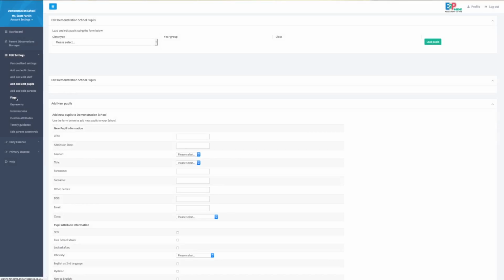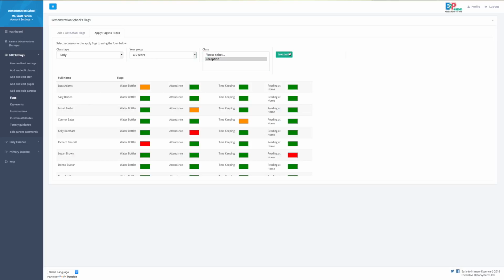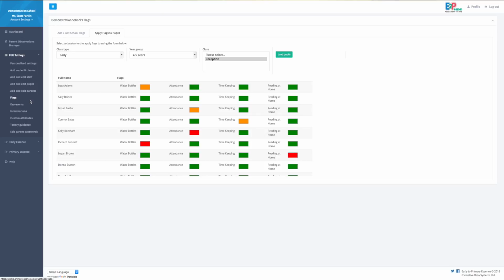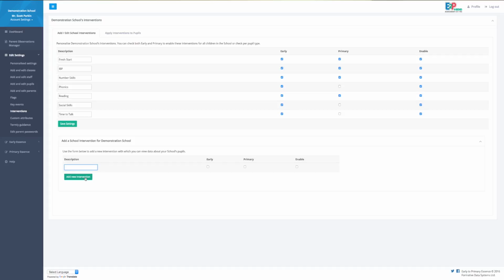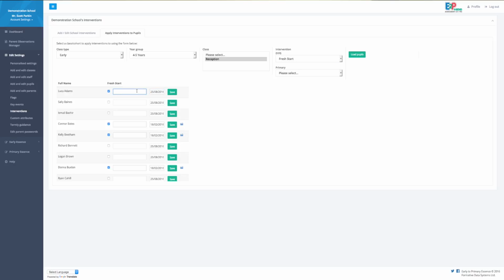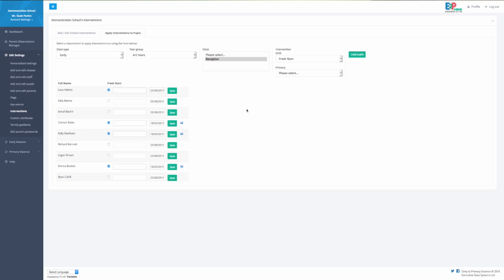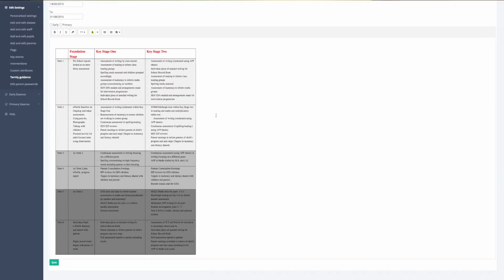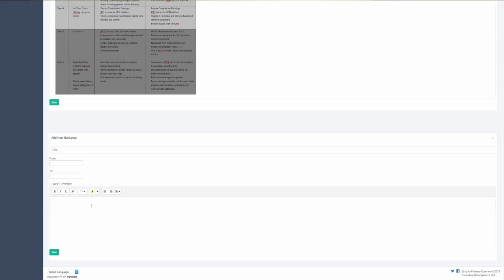Part 2b Flags Key Events Interventions Custom Attributes Termly Guidance